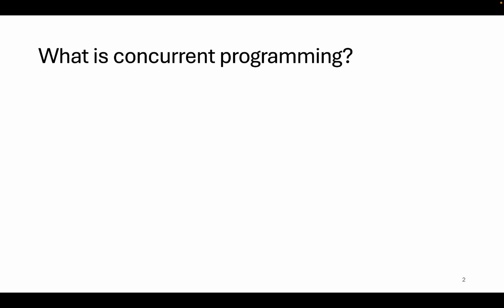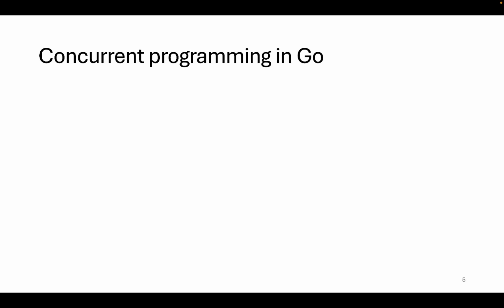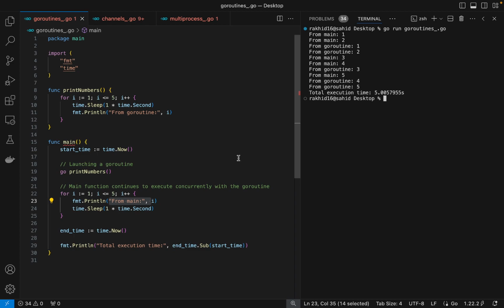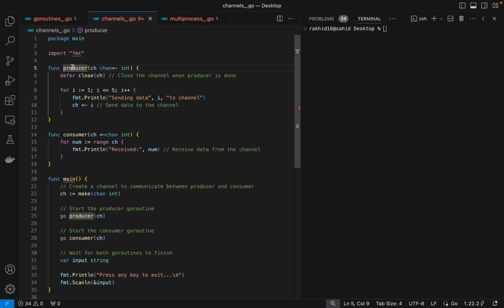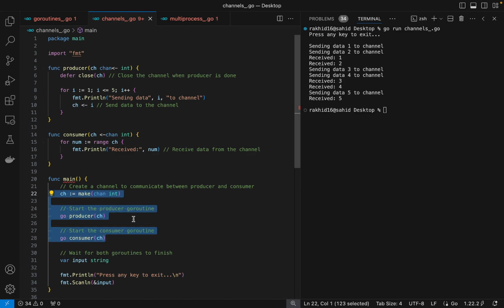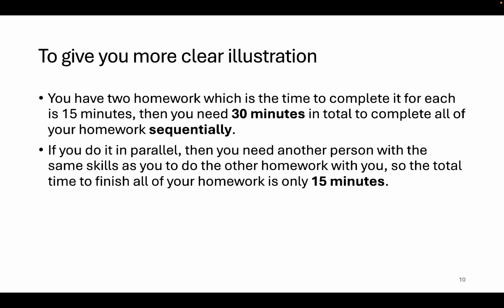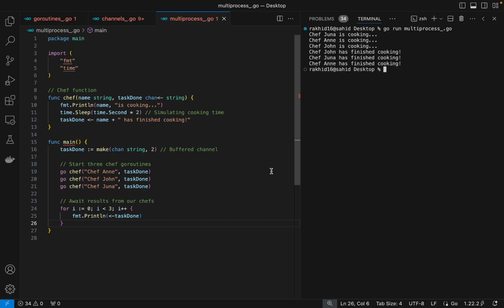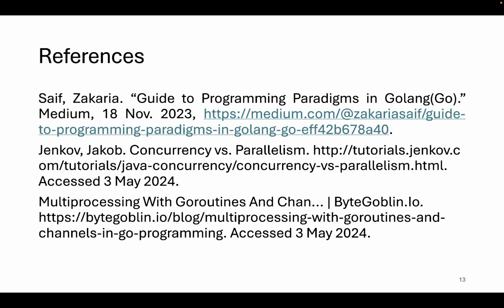13 - Concurrent Programming in Go